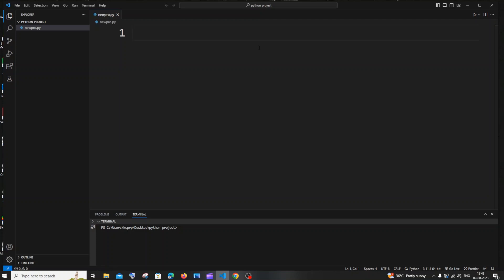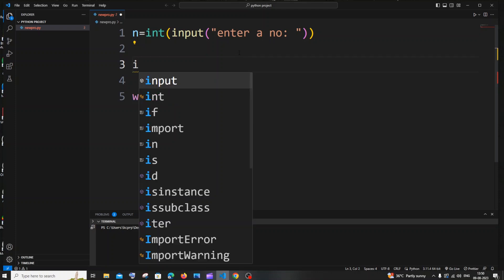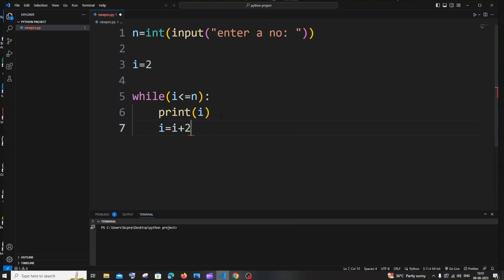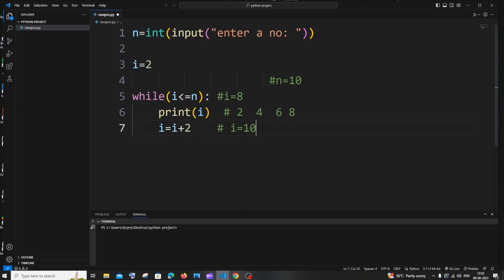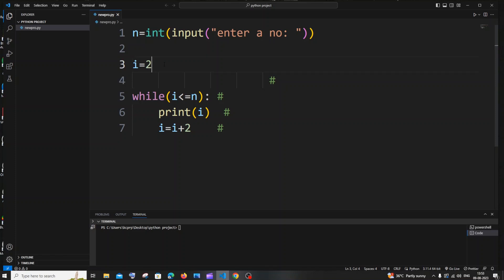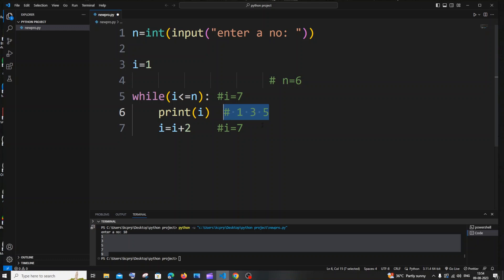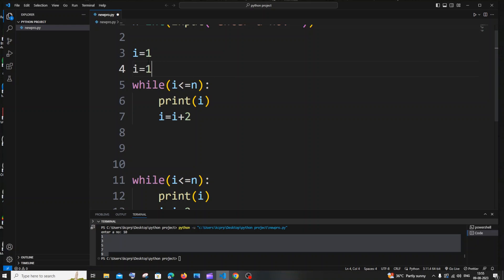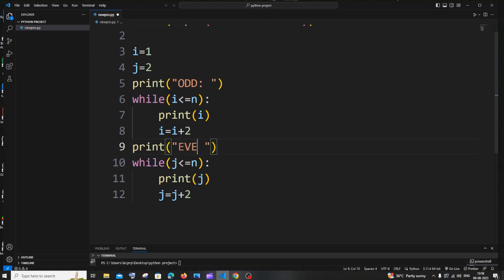Python program to print even and odd numbers using while loop tutorial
How to print even and odd numbers using while loop in python program is shown